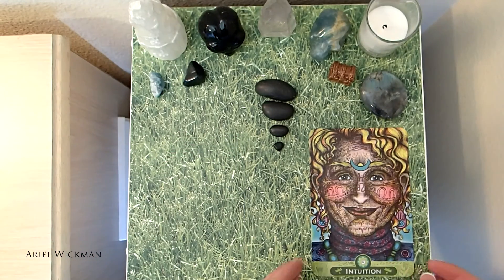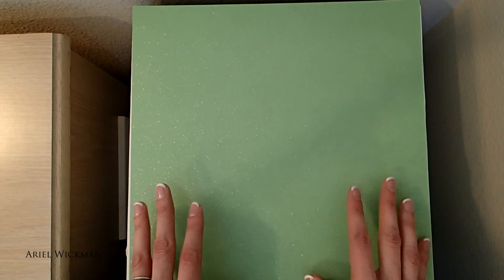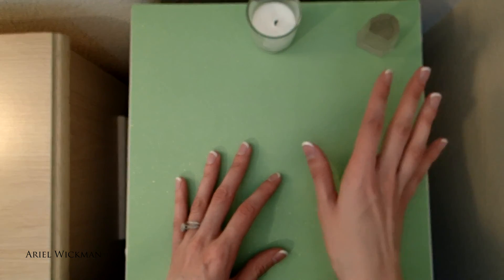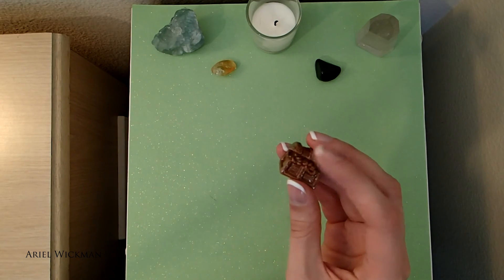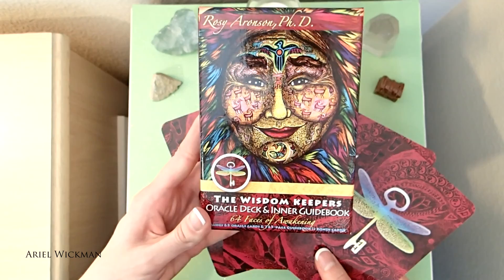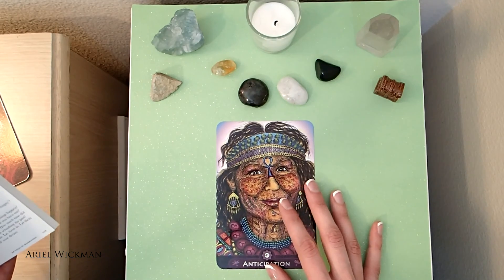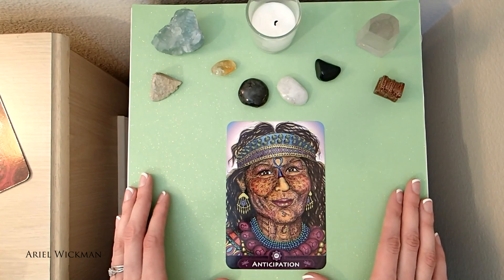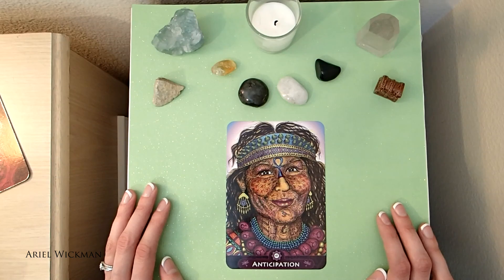April 2017 Altar Redecorating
It's time to redecorate my altar for April 2017!

This month, I used the Wisdom Keepers oracle deck by Rosy Aronson!

Since this video was published, I've rebranded
under a new name; The following are my current

Book a reading or session with me on my website!

Purchase a $7 guided meditation to meet your spirit guides here!

Find more social media accounts on my website!

Amazon Wish List

All music in this video is courtesy of the artists and

I was not paid for any products, nor sent any products mentioned in this video unless otherwise mentioned.

My name is Ariel Wickman and I'm a lifestyle vlogger and psychic intuitive here on YouTube. I create vlogs, altar redecorating videos and other fun videos that are slightly inclined towards people interested in the metaphysical (as I'm a psychic intuitive and starseed)!

-Ariel